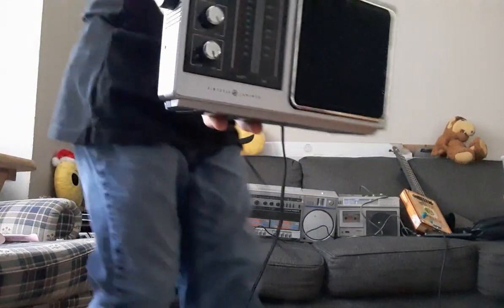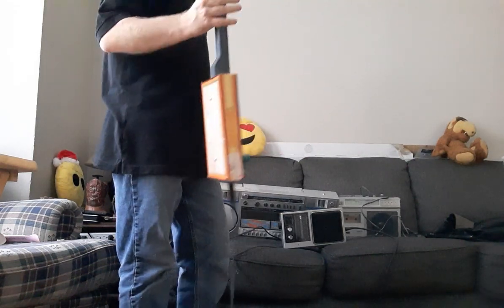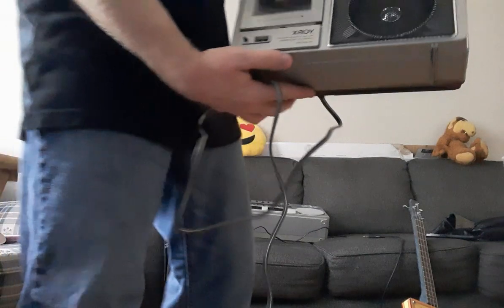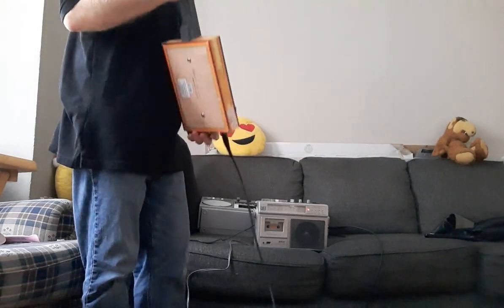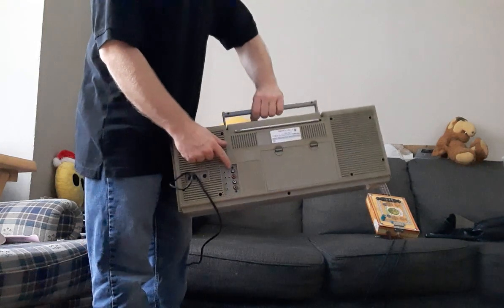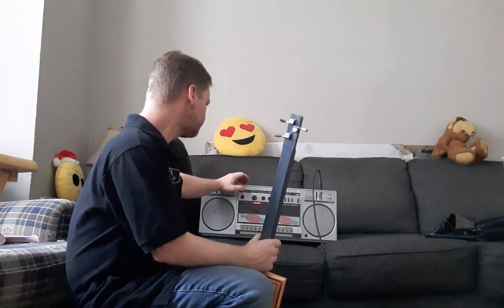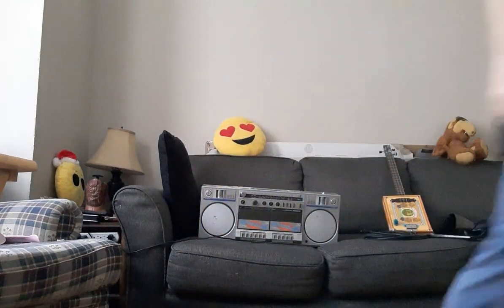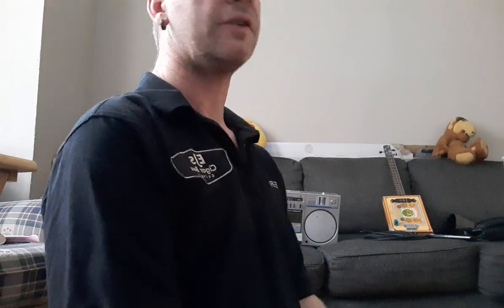Radio to Guitar Amplifier Mod